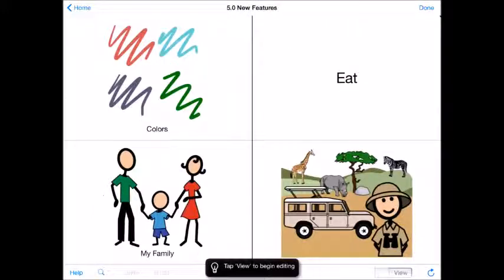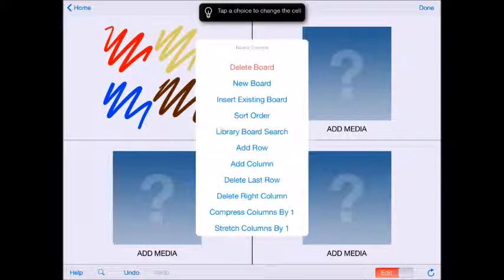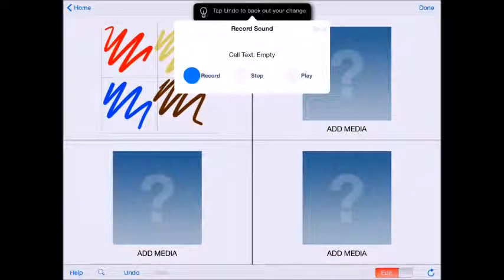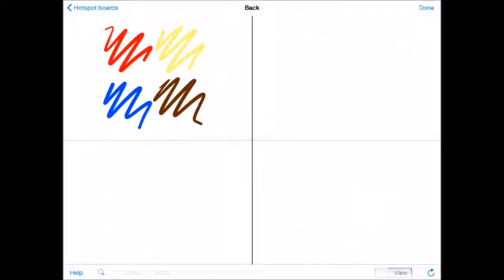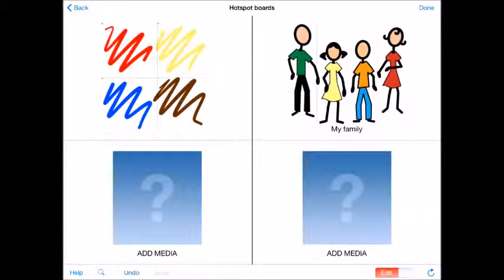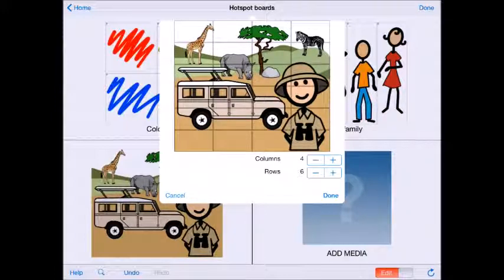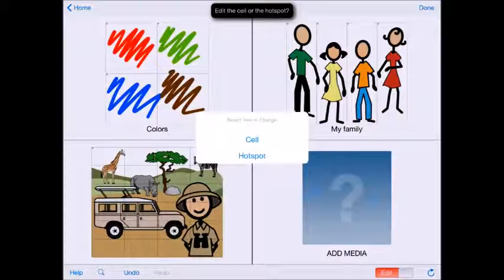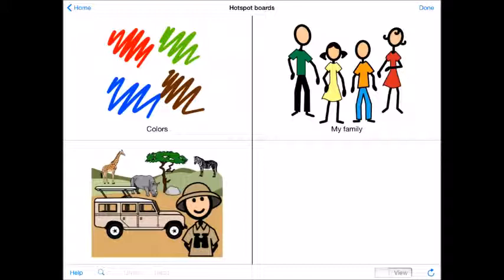MyTalk Hotspot Tutorial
How to use Hotspot Boards in MyTalkTools Mobile 5.0